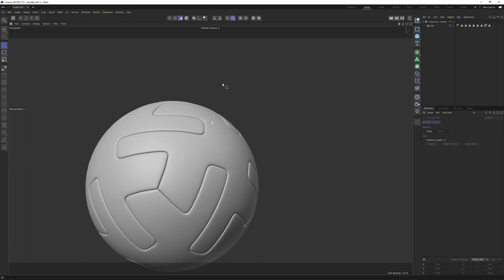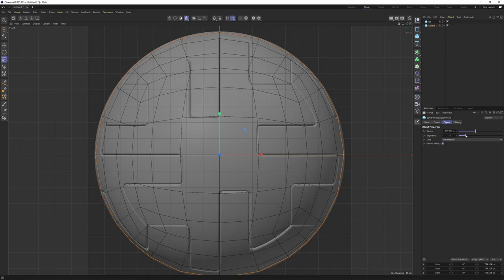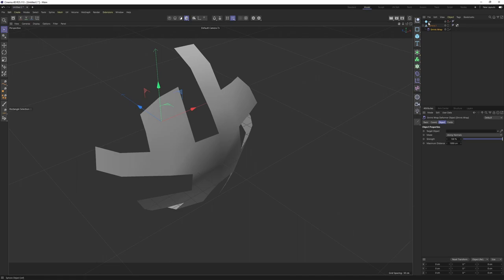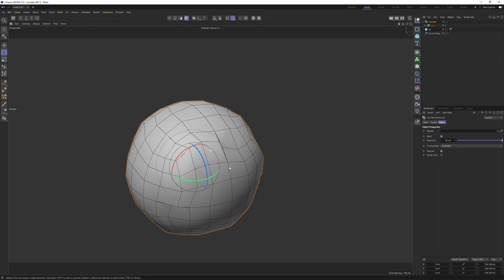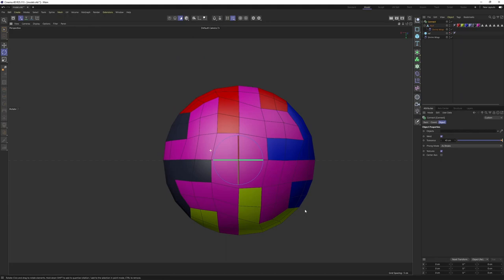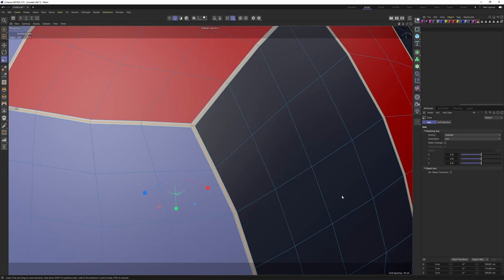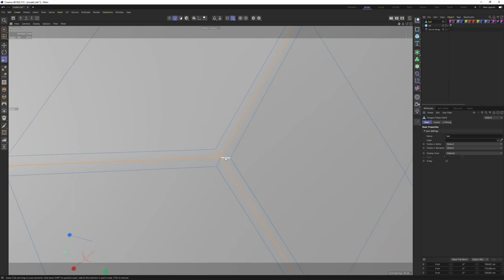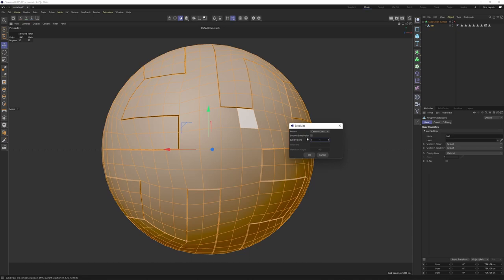Industrial Design/Product Modeling #20 | Football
Ball is adidas telstar 18